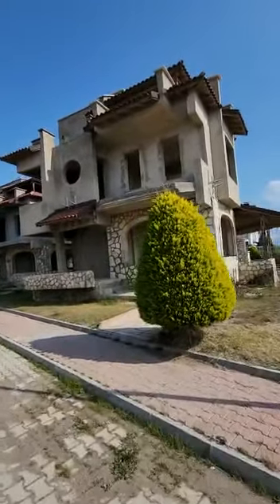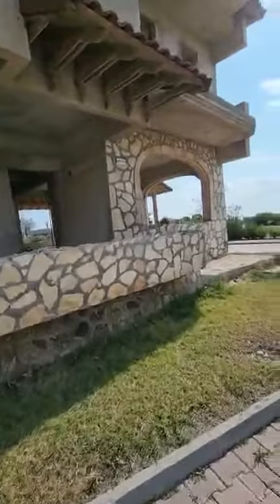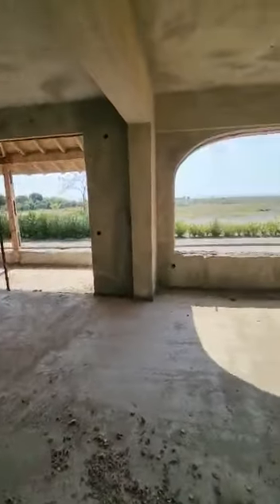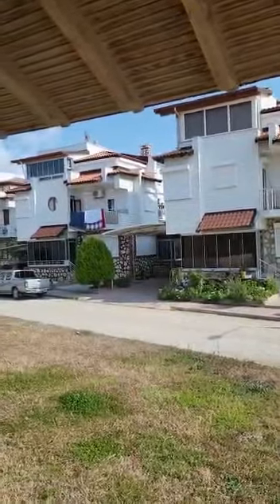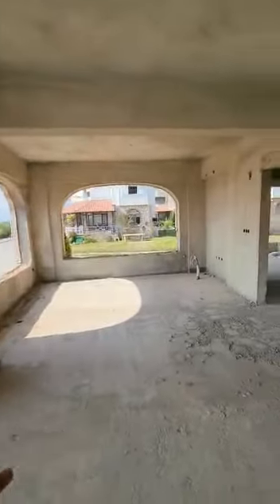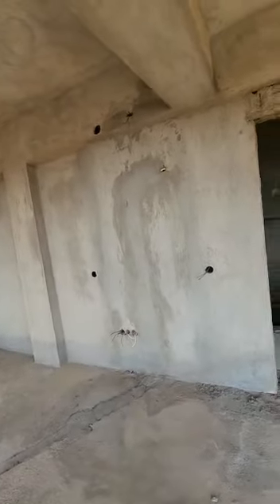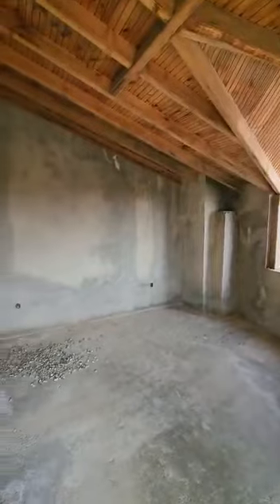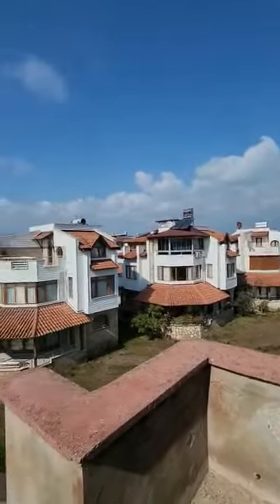🔥🔥🔥 SEA VIEW 🏖️ VILLAS in ANTALYA TURKEY For SALE 🇹🇷 220k GBP 🎉🌹+ POOL 👑 Email ℹ️